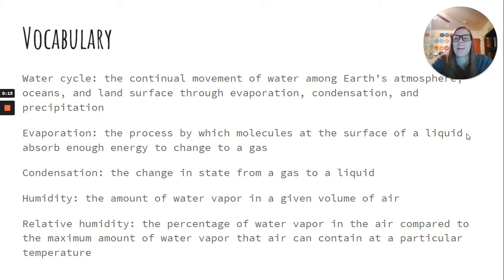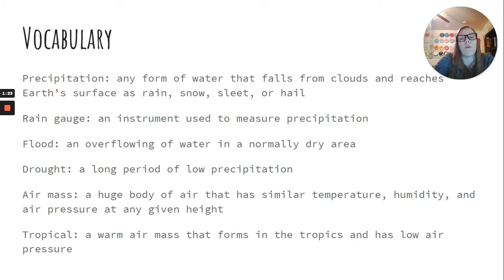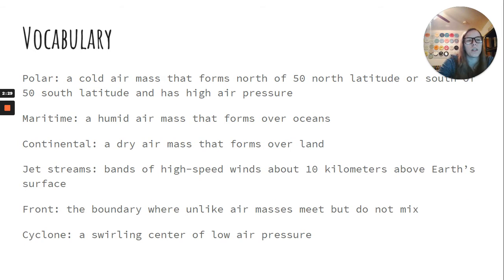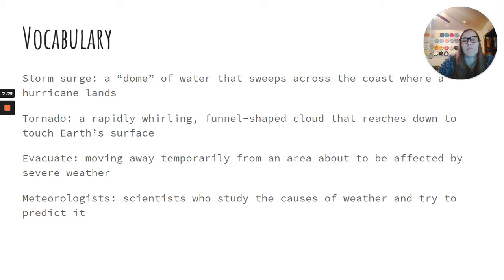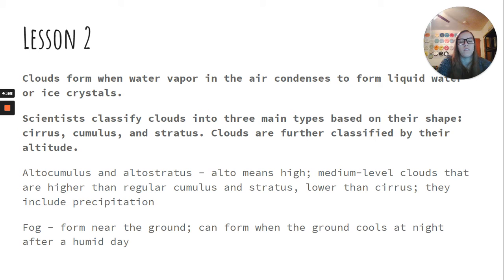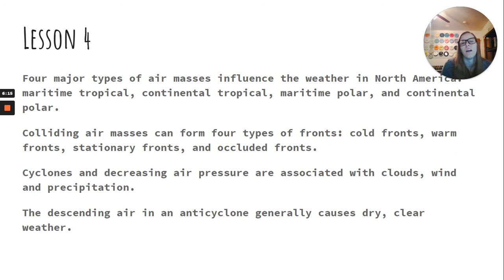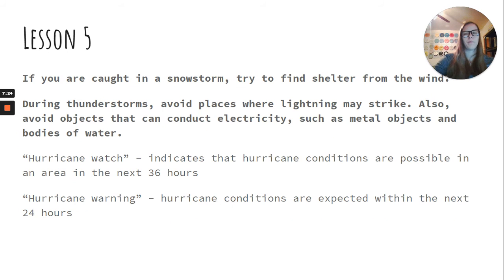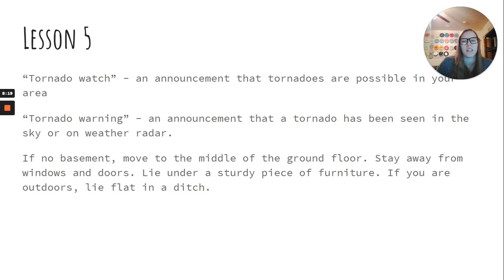7 - Science - Chapter 5 Review - December 15, 2020